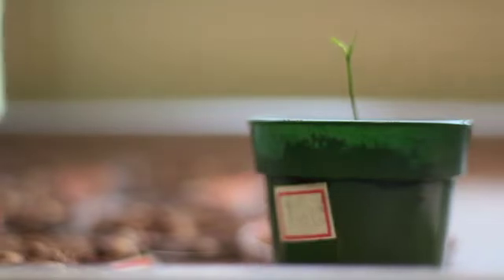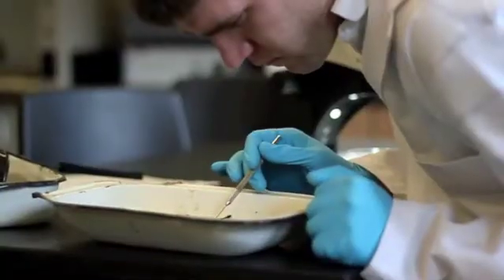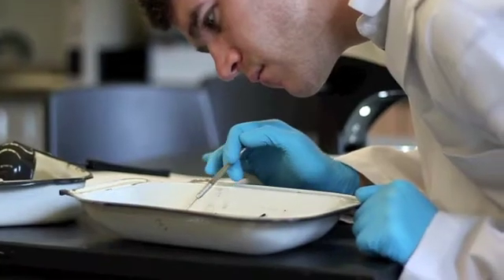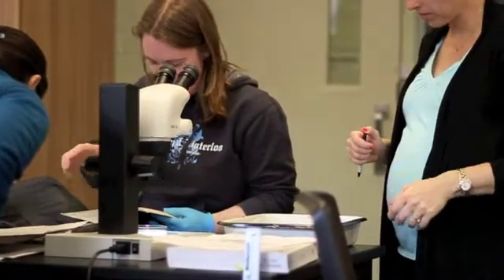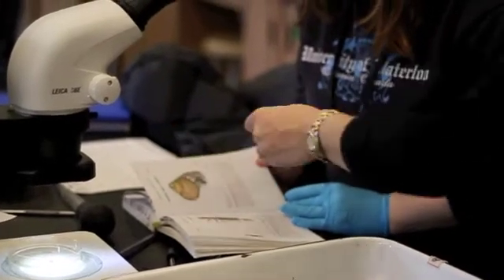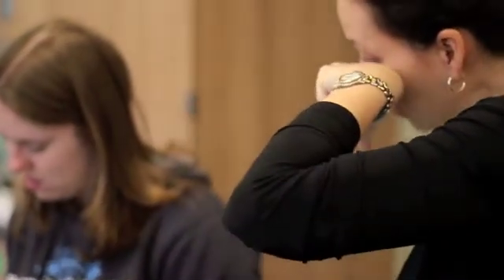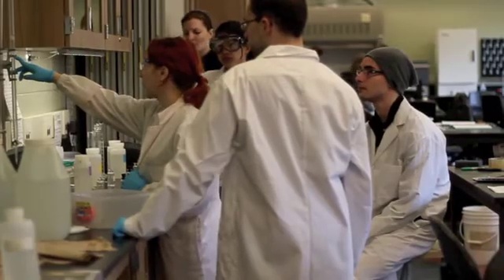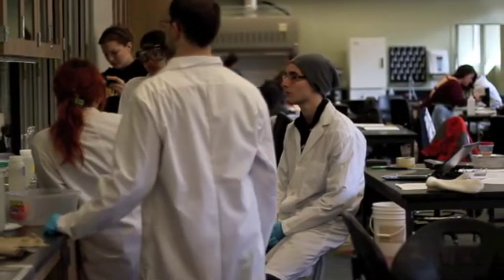The University of Waterloo Ecology Lab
Manager Anne Grant and co-op students Marcus and Calida tell us what the Ecology Lab is all about and how Environment students make use of it everyday.